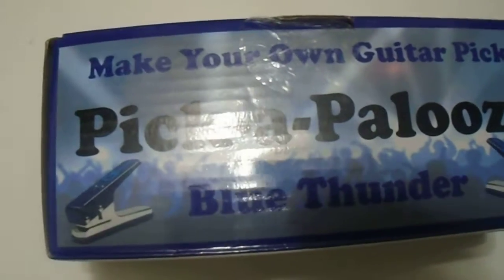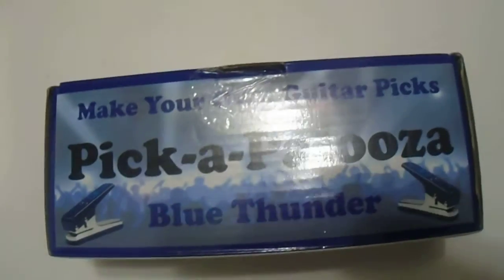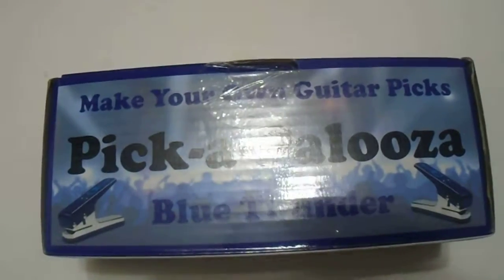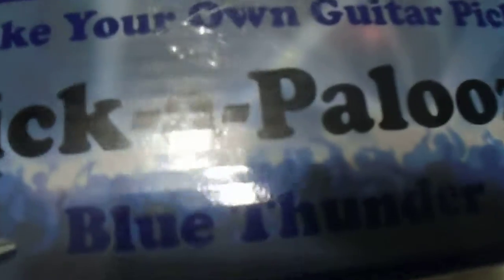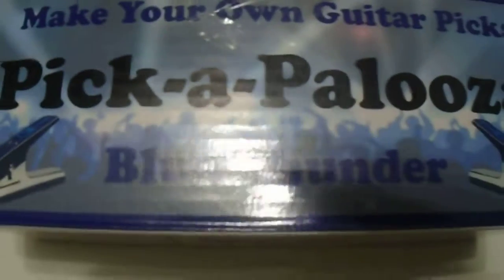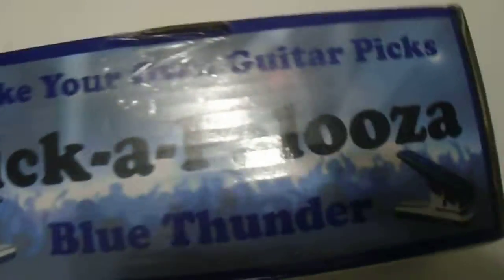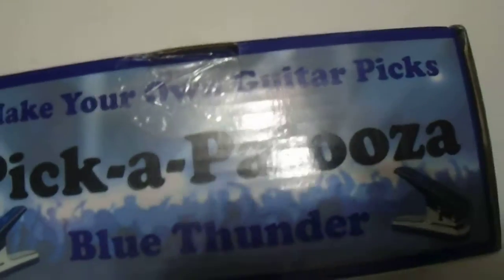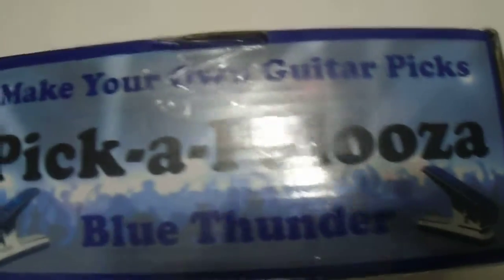Pick a Palooza DIY Guitar Pick Punch Mega Gift Pack the Premium Pick Maker Leather Key Chain Pic